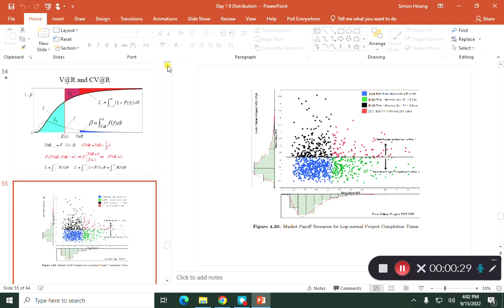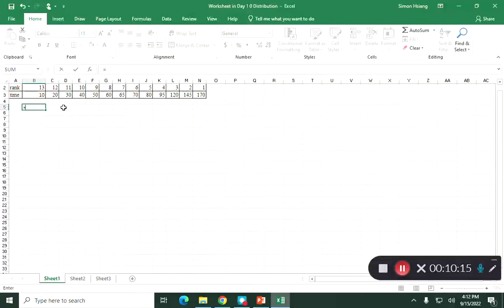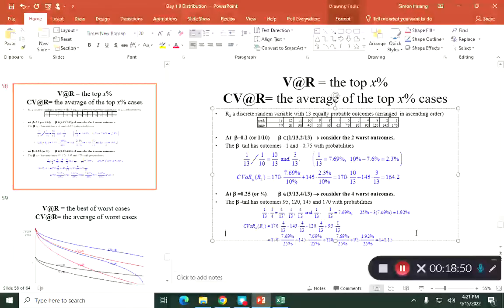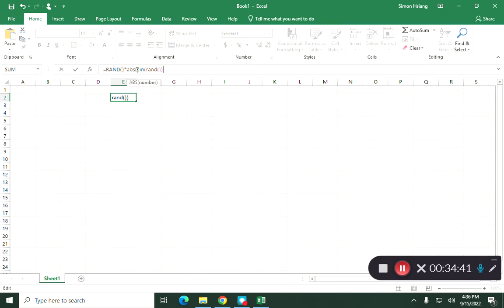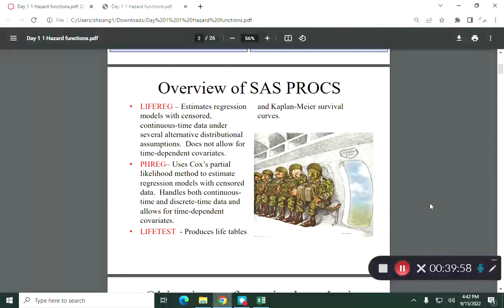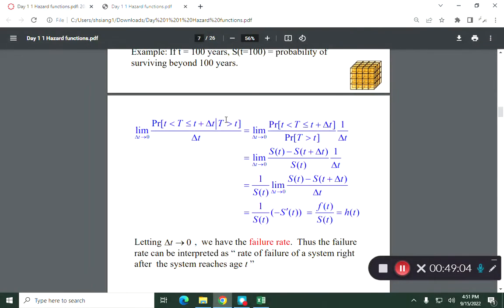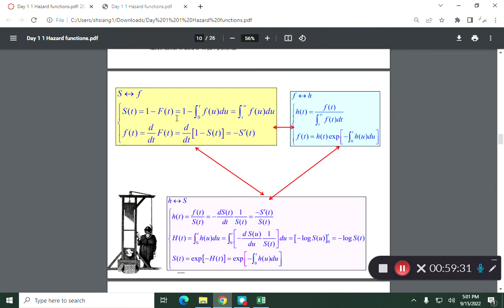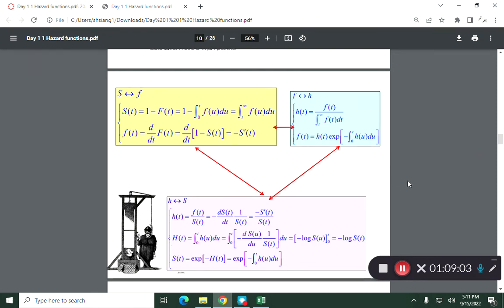SEGR 4142/ENGR5142 - 004b